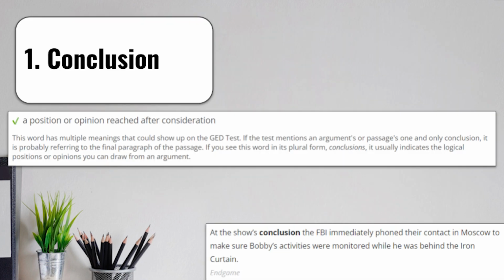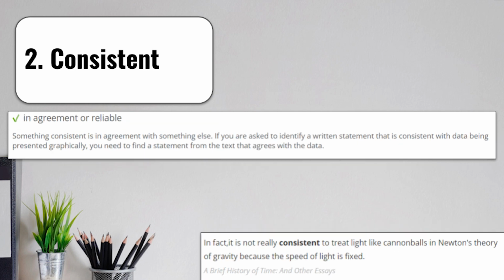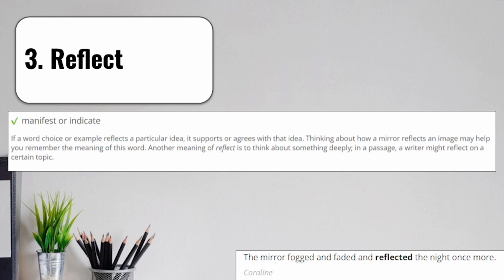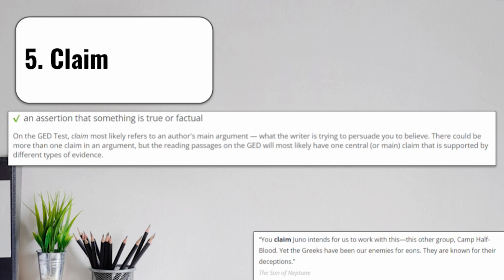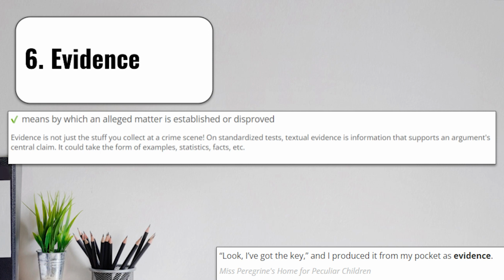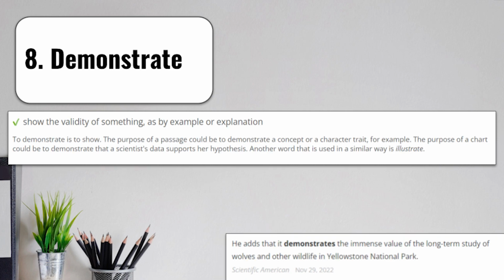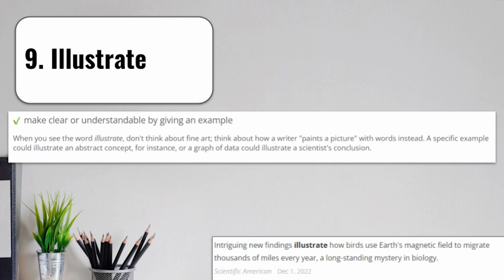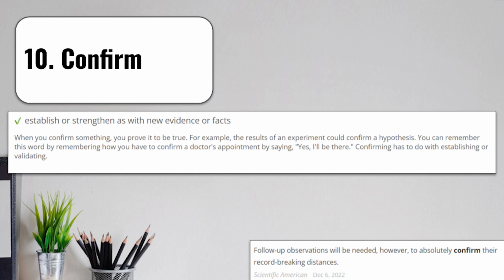Weekly Vocabulary || Focus: Test Terms Part Five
Weekly list of 10 Vocabulary Words to review. These words are specifically pulled from vocabulary.com list of test review words, and put in a quick format to review.

- Hoogway-You
- Provided by Lofi Records